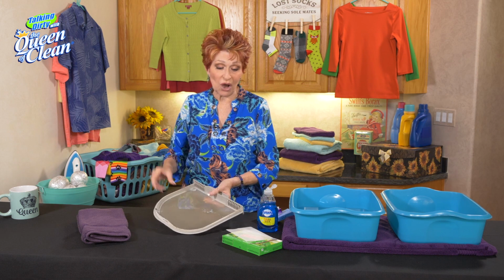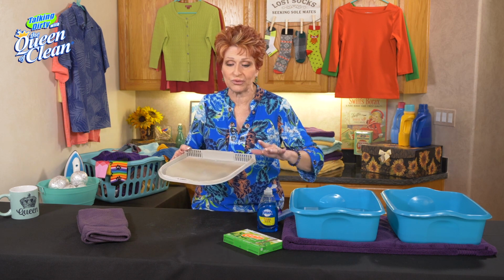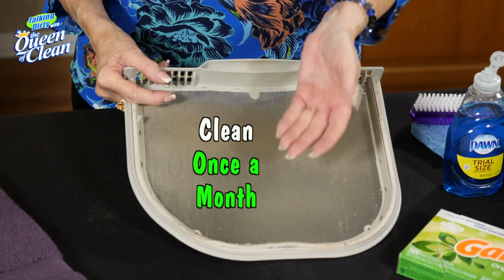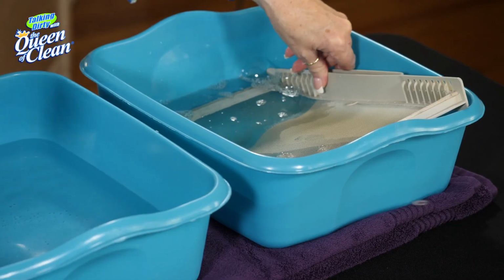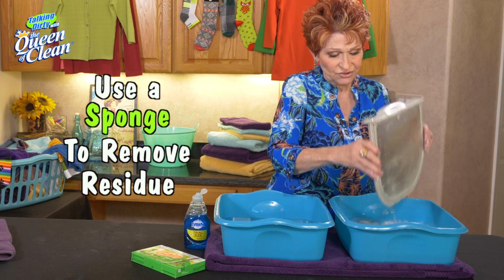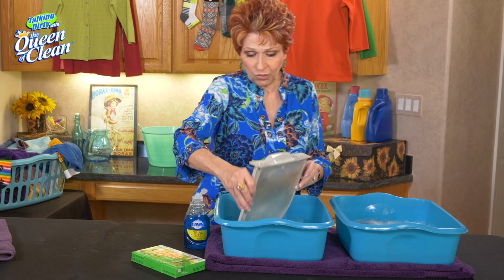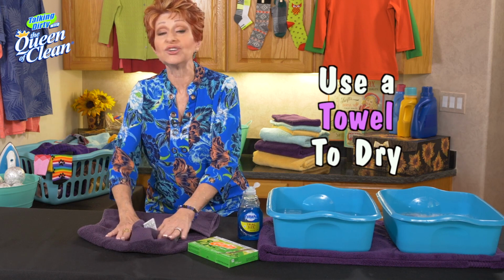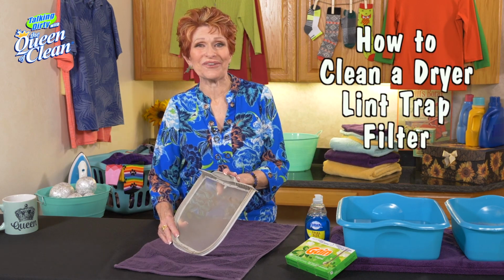Cleaning a Dryer LINT TRAP FILTER - Queen Of Clean Cleaning Tip Video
Clean It After Every Use You should clean the lint trap in your dryer before or after every use. It’s a good habit to get into, even for small loads. If you make it part of your routine, you’ll be much less likely to accidentally forget about it.

    Removing lint from the filter isn’t enough. The lint trap still needs additional cleaning to remove residue from dryer fabric softener sheets, and detergent sticky residue that blocks air flow.

    Once A Month Once a month, it’s a good idea to remove your lint trap and give it a good washing.

    Put the filter in some hot, soapy water and let it sit 10 minutes or so.

    Then gently scrub it with a sponge or soft brush.

    Rinse it well.

    Let the trap dry completely before replacing it in your dryer.

Why Clean It? Lint builds up on the trap and causes a blockage which prevents the air from flowing through it. That slows down the drying of clothes wasting energy and time. It can also contribute to a dryer fire.

Queen of Clean offers professional NATURAL cleaning tips techniques, advice and solutions. Linda Cobb, the Queen of Clean, is a NY Times BEST selling author, with her books named "Talking Dirty with the Queen Of Clean".

Become a FAN today and find thousands of FREE cleaning tips